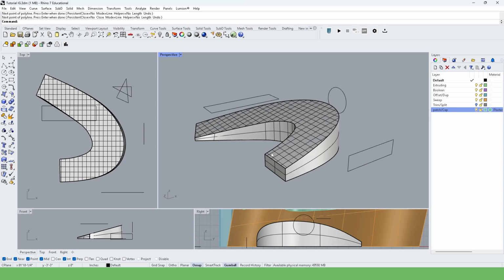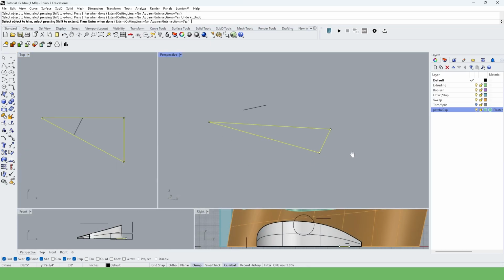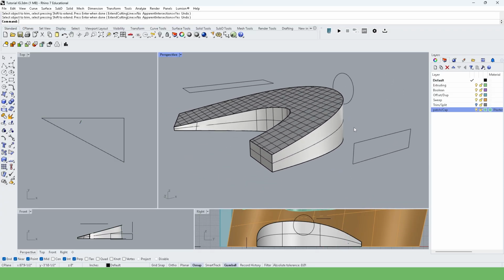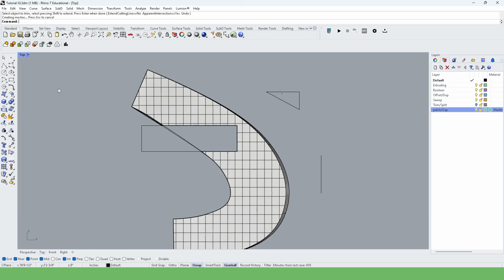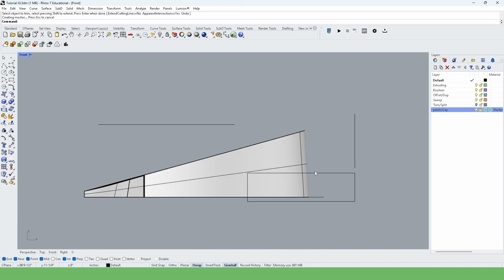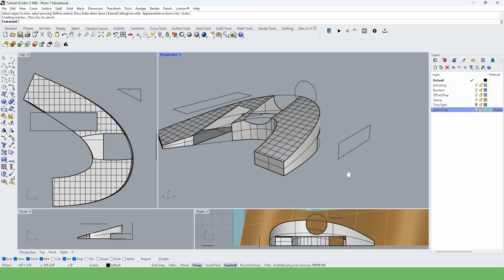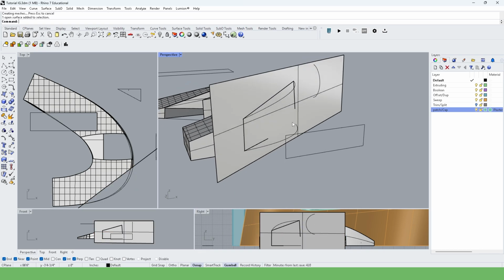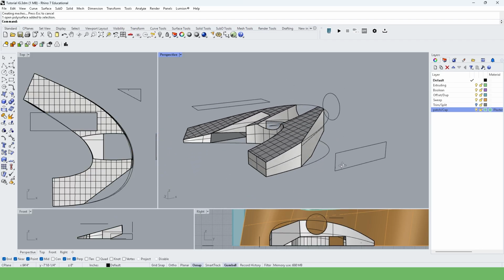How to Trim Objects in Rhino | RHINO FOR NOOBS EP9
In this beginner Rhino 7 tutorial, I explain how to use the Trim command to clean up and edit geometry quickly and accurately.

The Trim command is one of the most essential tools in Rhino, especially for architectural modeling, surface cleanup, and precise design work. If you’ve ever struggled with overlapping curves or surfaces, this command will save you time.

🛠️ In this video, you’ll learn:

How the Trim command works
When to use Trim vs other editing tools
Tips for clean, efficient geometry

This video is part of my Rhino for Noobs series — short tutorials focused on real modeling problems.